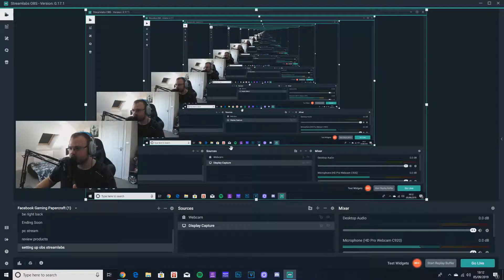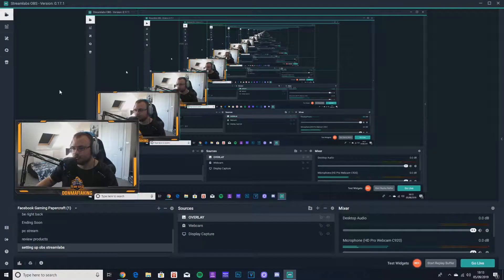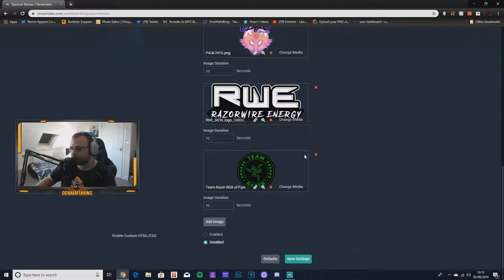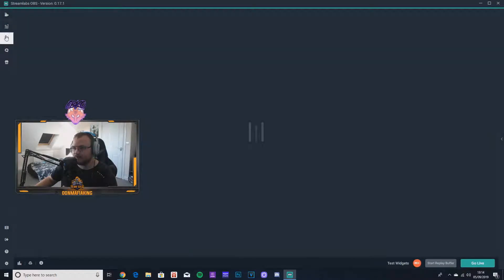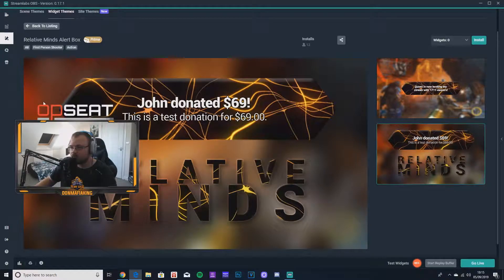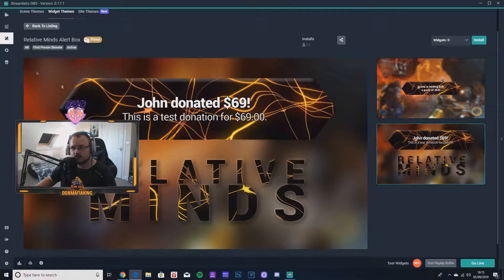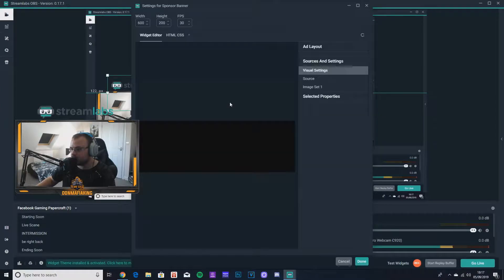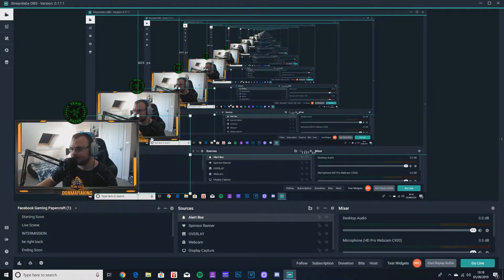HOW TO APPLY OVERLAYS AND SPONSOR BANNERS ON STREAM LABS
I Was Asked To Show How I Apply My Overlays And Sponsor Logos To My Stream So Hear We Are Everyone A Guide To How I Do IT

LIVE STREAM PEEPS

DONATIONS IS WHAT KEEPS ME STREAMING AND UPGRADING MY EQUIPMENT TO BRING YOU GUYS BETTER VIDEO AND IMAGE QUALITY .

?Social Media ?

TWITCH...twitch.tv/donmafiaking